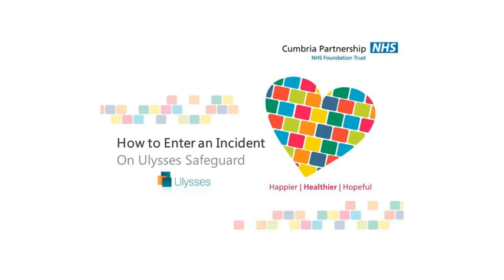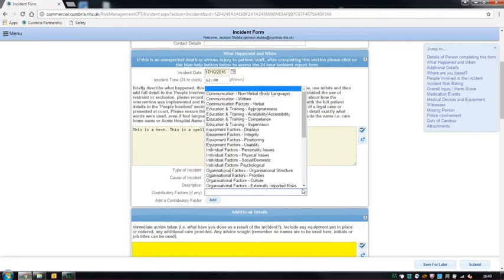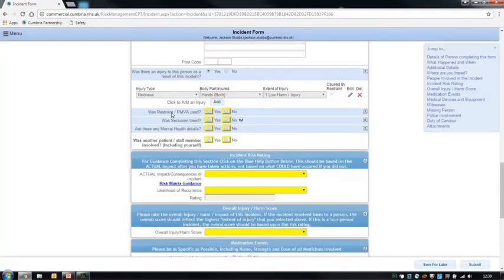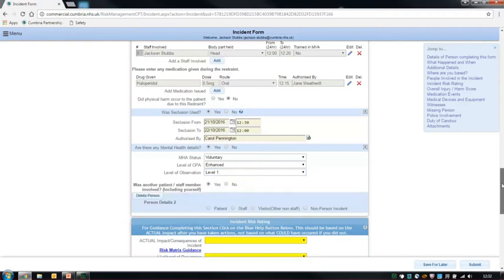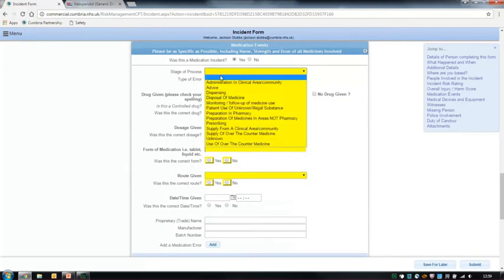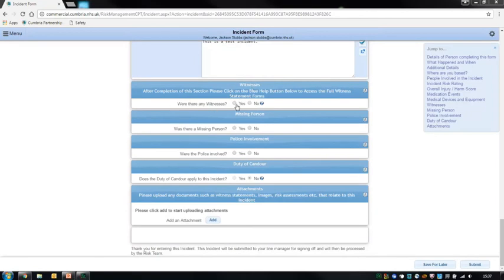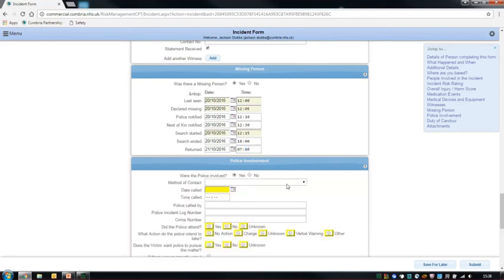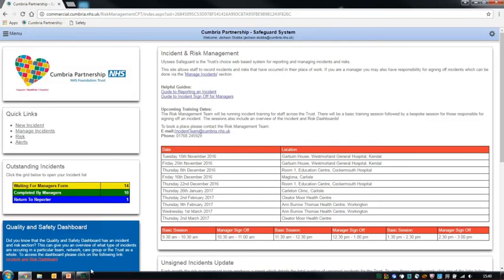How to Enter an Incident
The following video has been produced for Cumbria Partnership NHS Foundation Trust staff.  The video aims to show staff how to submit an incident using Ulysses Safeguard.